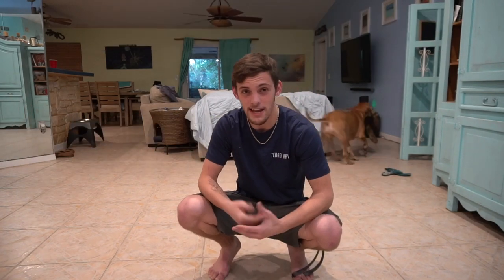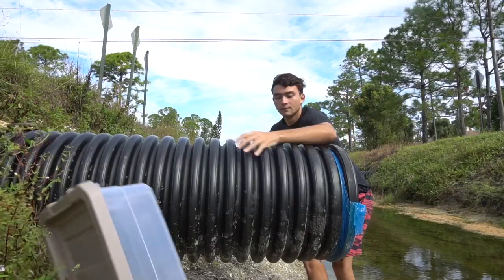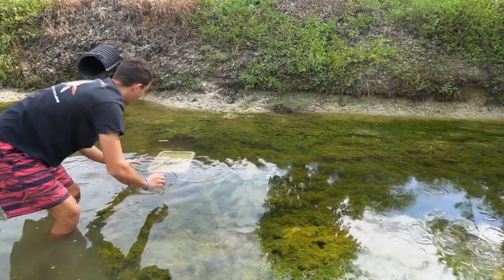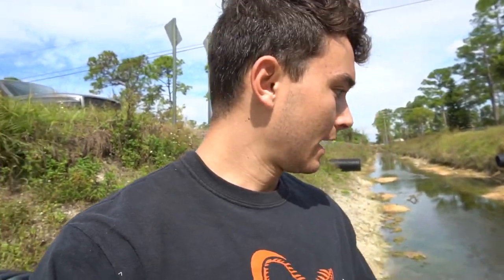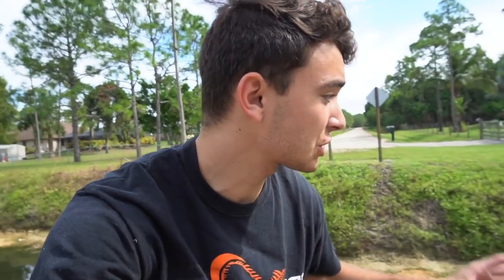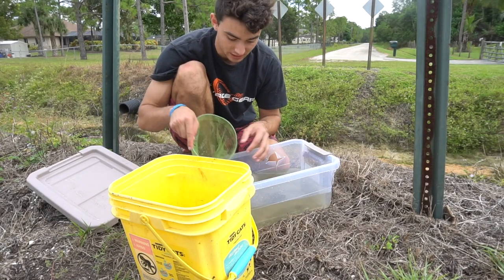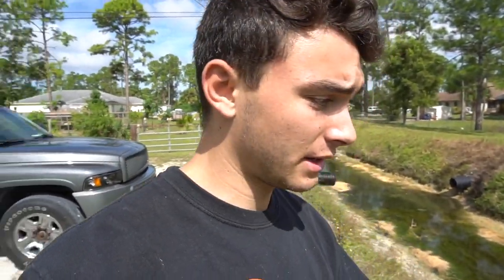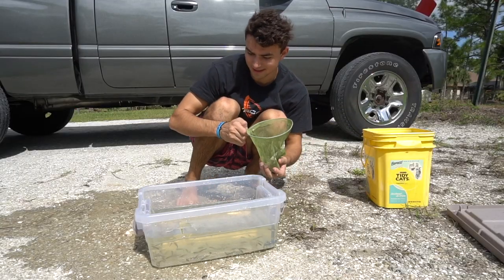Plastic FISH TRAP BIN Catches CRAZY EXOTIC Fish!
My Camera Set Up: Sony A6300 With Rode Microphone

Its a free thing to do and it also helps if you have the Notifications on!